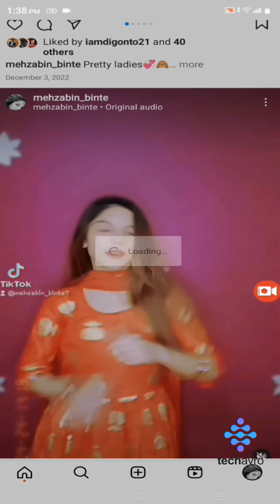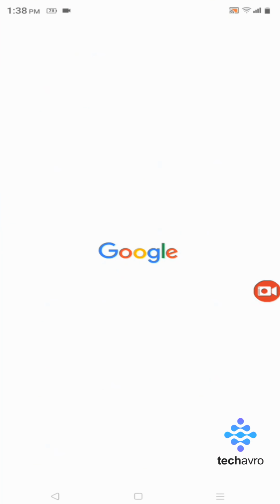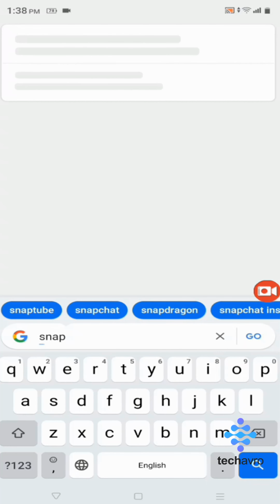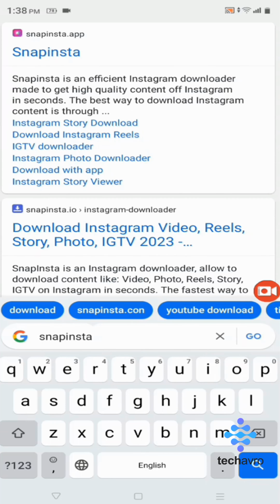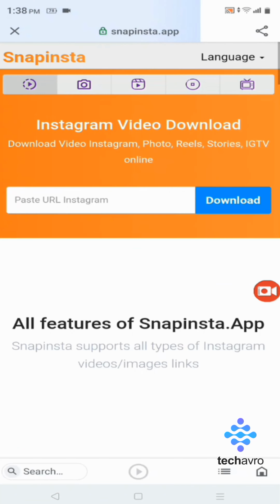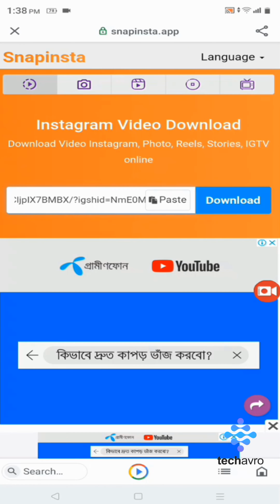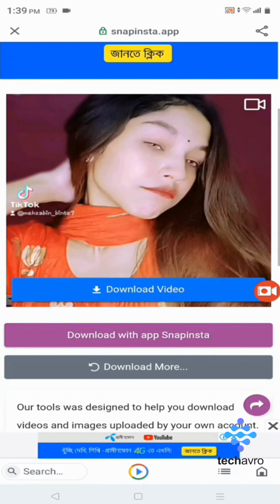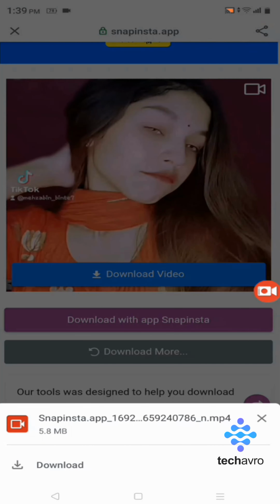How to Download Instagram Videos in Gallery 2025 [New Method]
Learn how to download Instagram videos directly to your phone gallery in this easy-to-follow tutorial. With just a few simple steps, you can save your favorite videos from Instagram and access them anytime, even when you're offline.

In this tutorial, we will show you how to download Instagram videos using a free app, so you can save them to your phone's gallery. We will also cover some important tips and tricks to help you get the best quality videos and avoid any issues when downloading. So, let's get started and start downloading Instagram videos today!